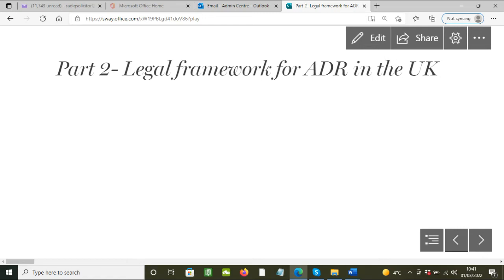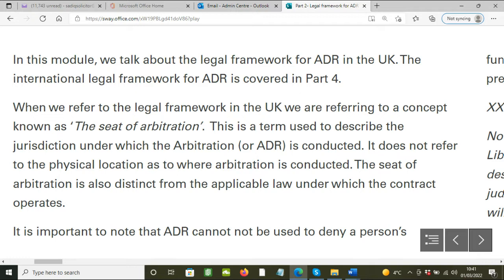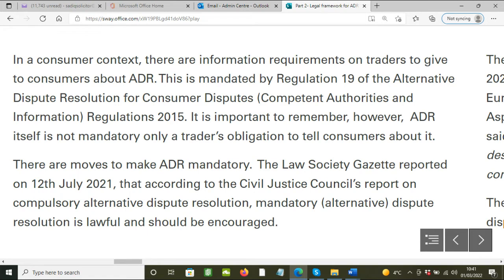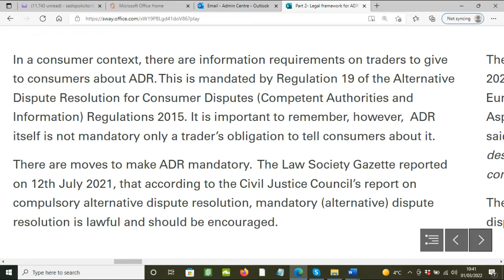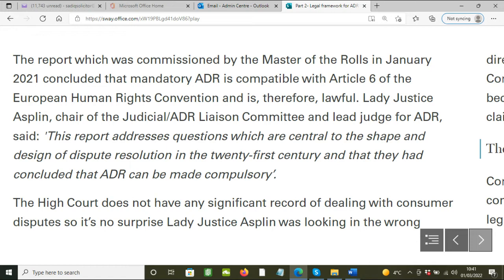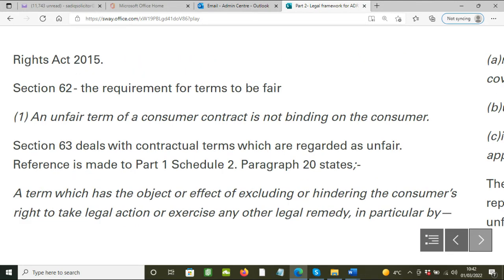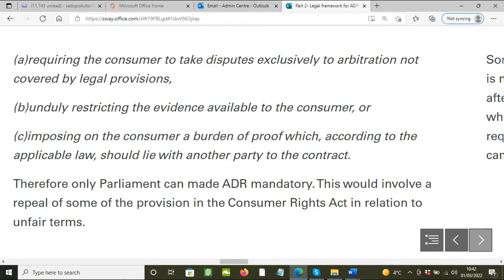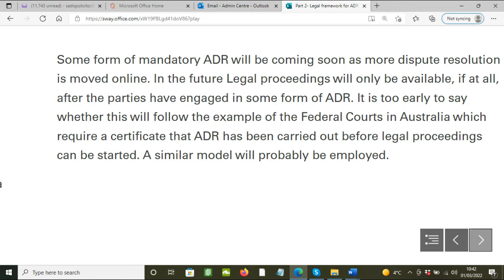Pt 2-Legal Framework for ADR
Legal Framework for Alternative Dispute Resolution